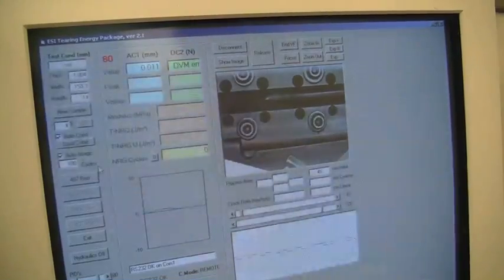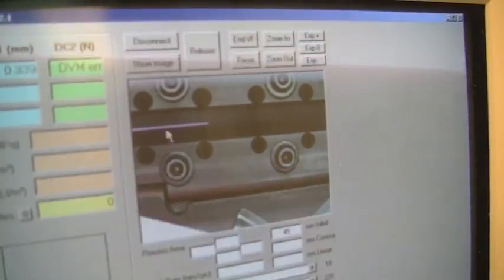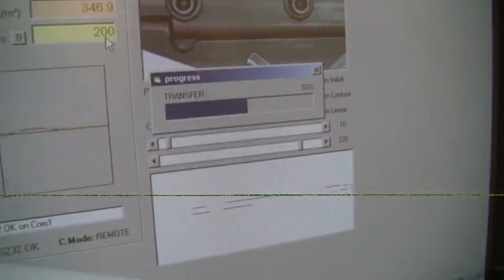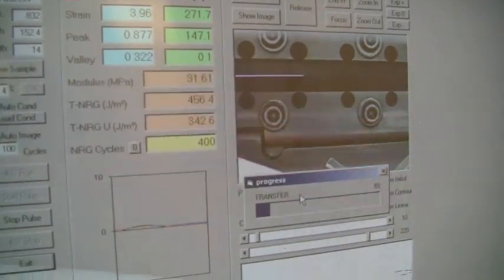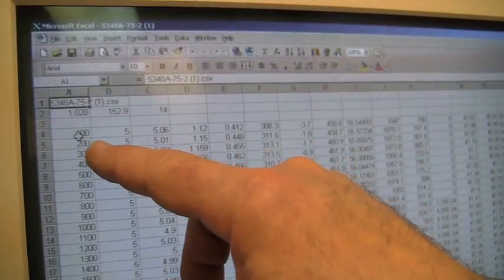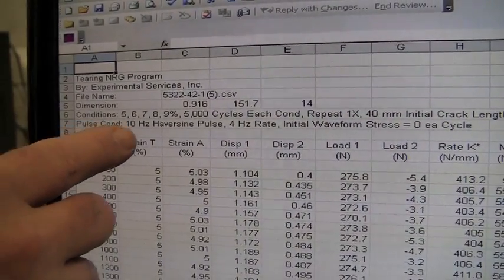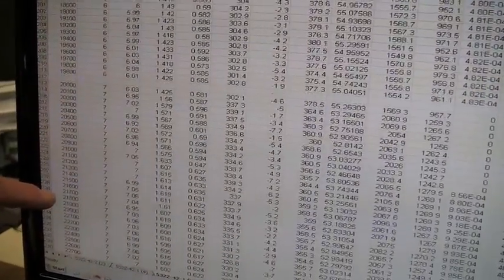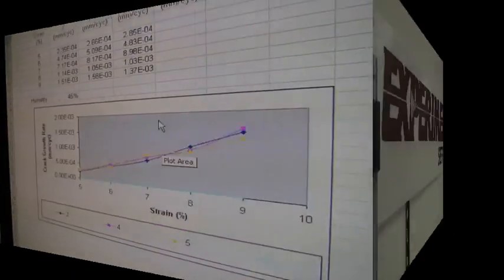ESI Lab Crack Growth Test 2